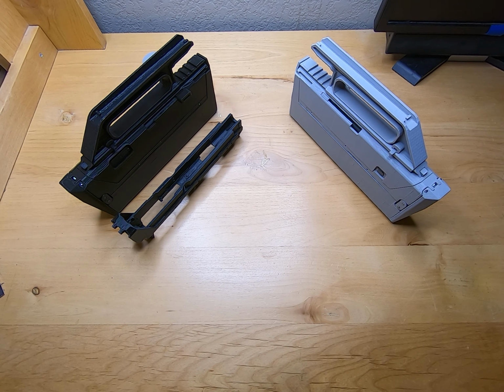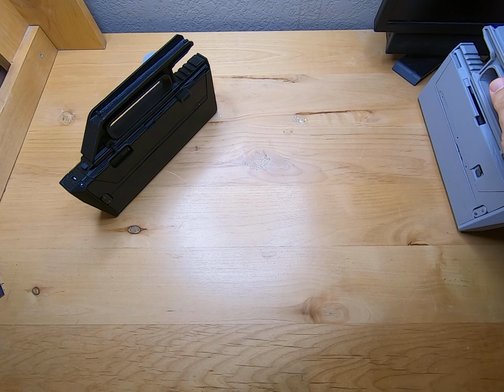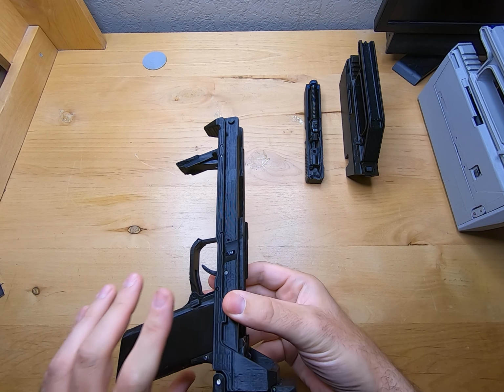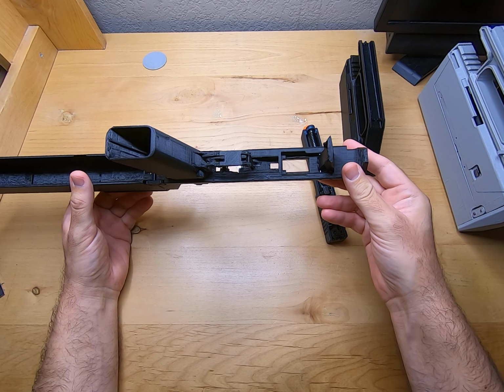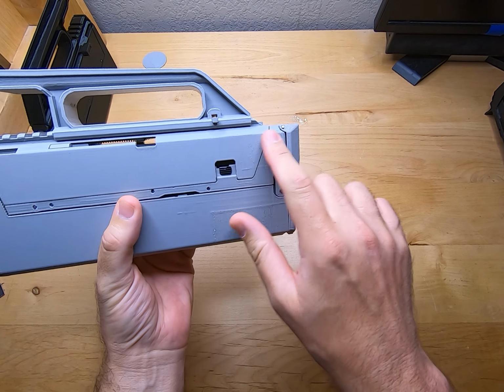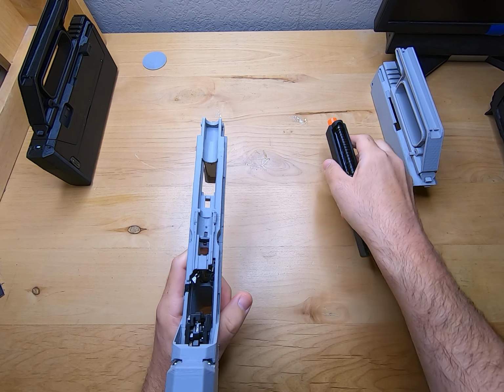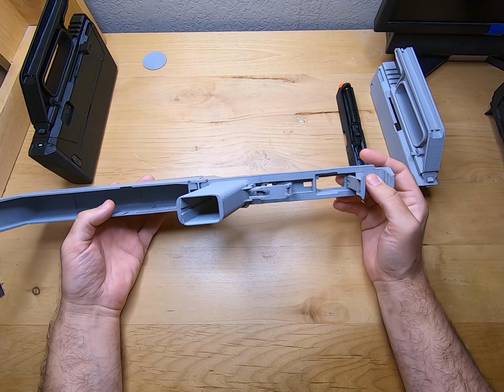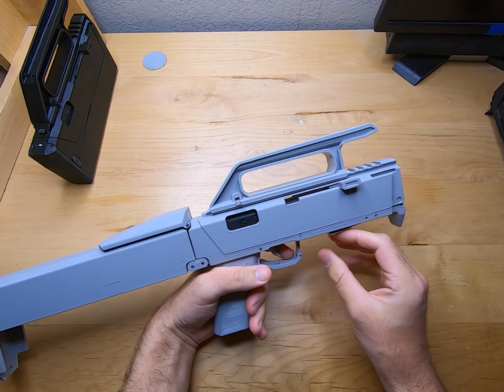3D Printed Airsoft FPG Update Video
This is a update video for the 3d printed airsoft FPG. The black FPG is a WE G18c and the Gray is a Elite Force G17. They're both printed using PLA filament.